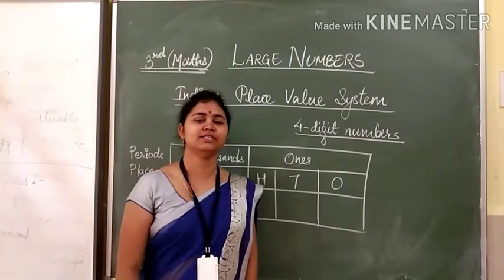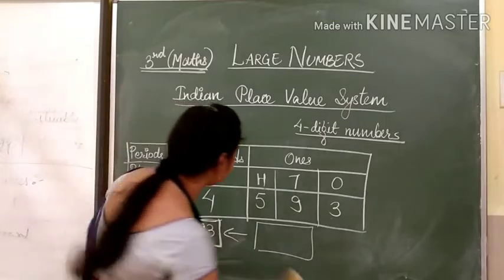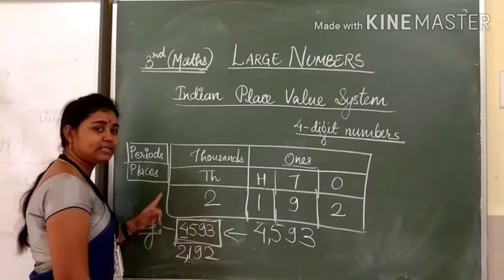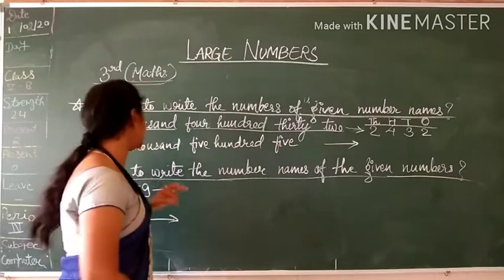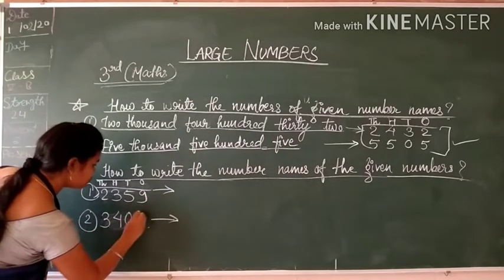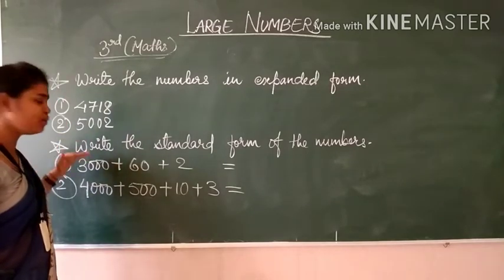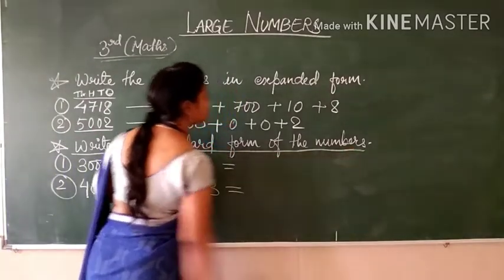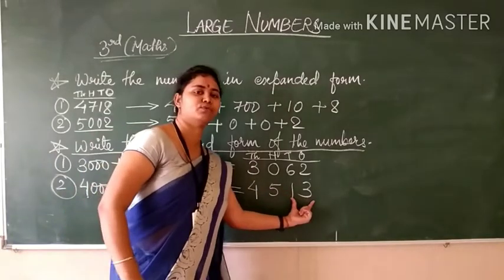(V-1) Class-3rd (Maths), Chapter-1 (Large Numbers) Part - 1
Explained
Indian Place Value System
Numerals and their Number Names
Standard and Expanded form, Comparison